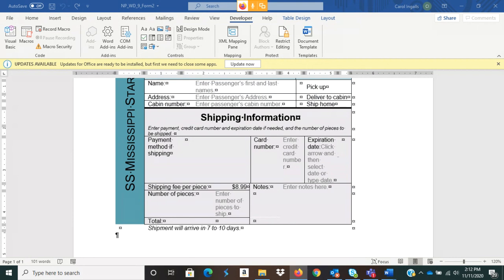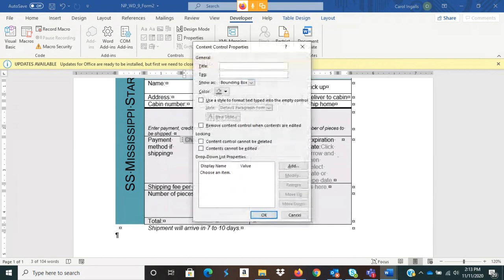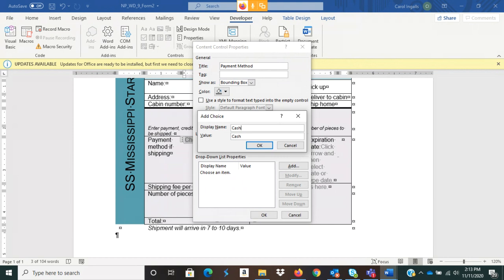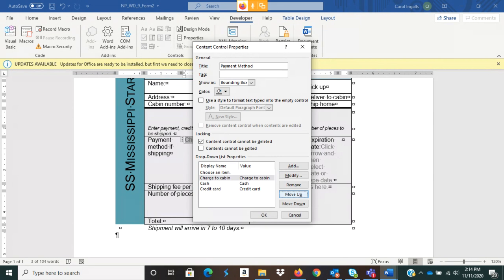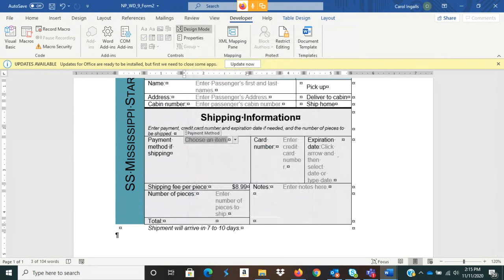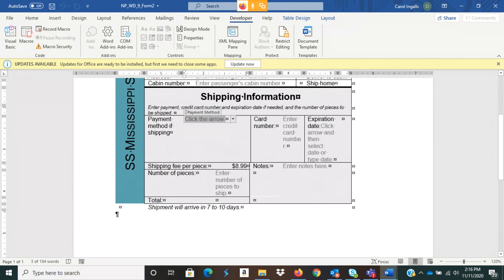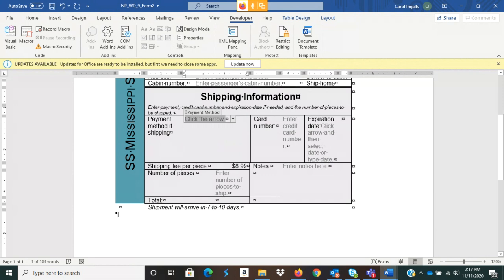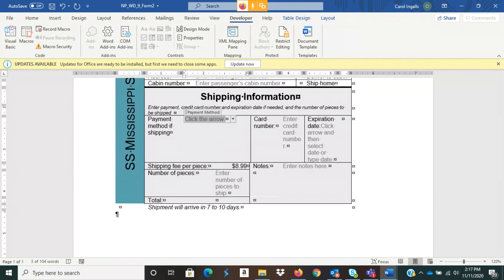Ch9 Ingalls Class Recordings Section 9 2 Part3